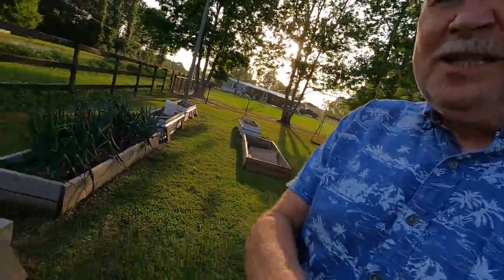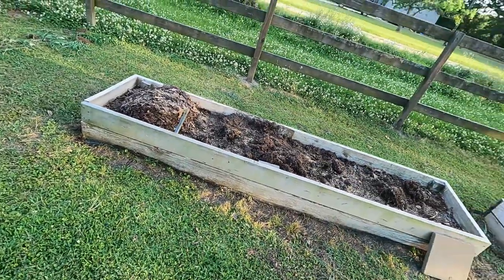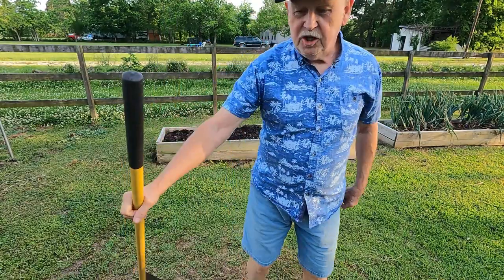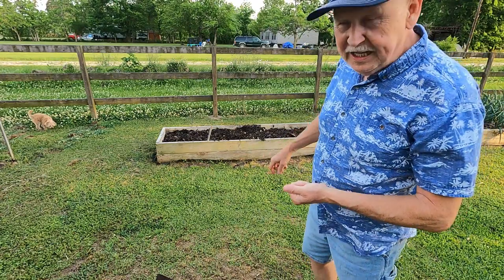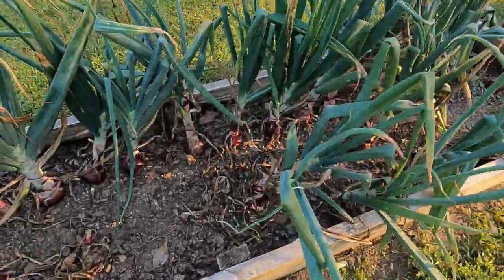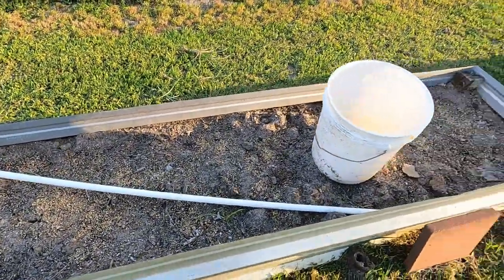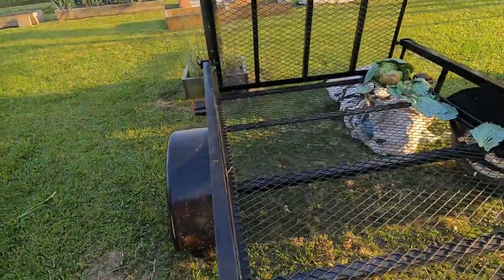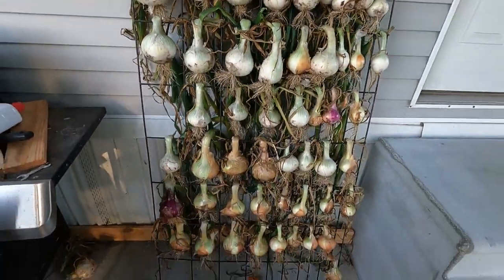Garden | okra plant growing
In The Garden Hoeing Around and planting Okra

 Automated for simple home canning.
No adjustments needed for pressure canning at high altitudes.
Doubles as a boiling water caner for preserving fruits, jams, jellies, and salsa.
Innovative sensor automatically detects and holds the exact temperature for the required time for safe home canning
Digital interface guides user through each canning method
LED display icons illuminate each step from start to completion.
Includes recipes with standard processing times in accordance with USDA guidelines

Fan Mail:
Charles and Brandy Pafford

Welcome to Pafford Homestead!! Come on in take your shoes off and stay a while!!